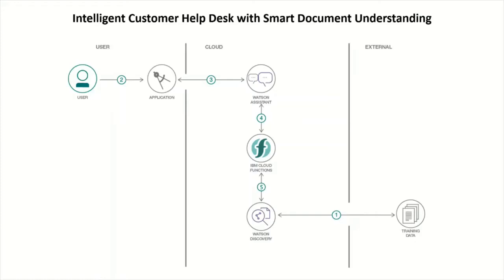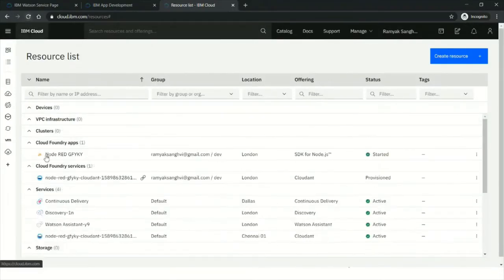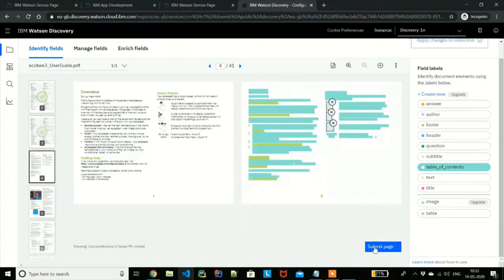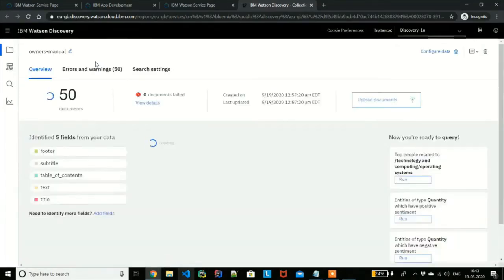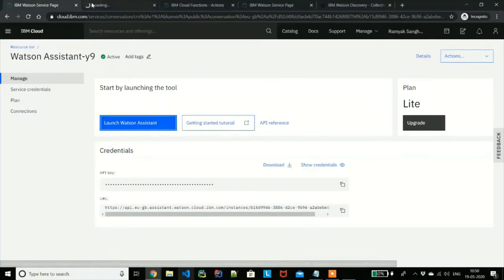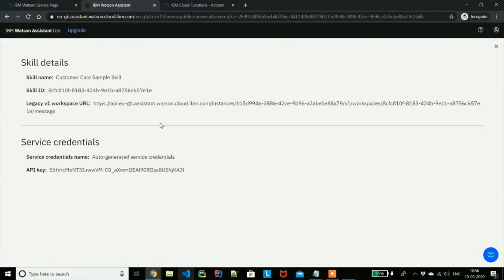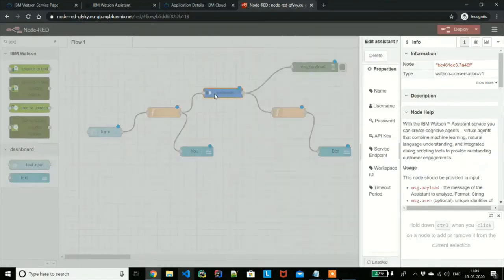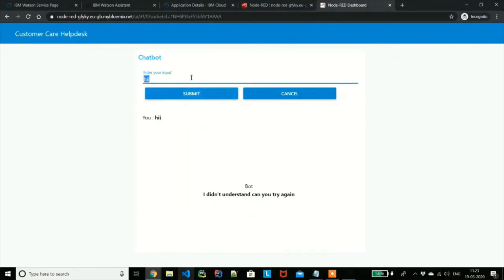Intelligent Customer Help Desk with Smart Document Understanding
A "mini-project" in Artificial Intelligence domain.
I have created a AI powered chatbot using IBM Watson Assistant and integrated it with Node-Red.
This Chatbot helps user in efficient way to find the queries regarding the device (Here device used is Heater-"ecobee3").

At a certain point a Chatbot drain out of responses and asks user that if they want to interact with the company representative, So instead of redirecting user to the representative this AI powered Chatbot give an ease to the user by providing the information of the device.

This is made possible due to use of "Watson Discovery" during the Development of Chatbot.
Watson Discovery keeps the tracks of keywords entered by user and find out the most appropriate Content from the document provided, and delivers it to user.
So in this way this Chatbot help to minimize your time to go through all the manual and helps by giving a most precise information related to the query.

At the end this Chatbot is integrated to a webpage with the help of "Node-Red" where
"Watson Assistant-Watson Discovery-Cloud Function"
use of these major resources is done
And finally a user friendly Chatbot was built.
The Chat-Bot             :
The Github Repository :
As the data (Document) fed is of Heater,

Try following Questions :
"How can I turn on the heater"
"How can I access the settings"
"How can I configure it through wifi"
etc...
! ! ! K E E P L E A R N I N G ! ! !